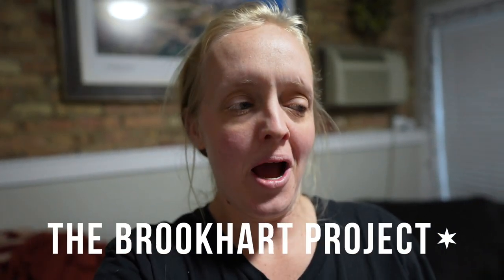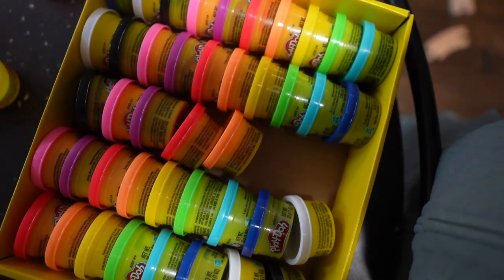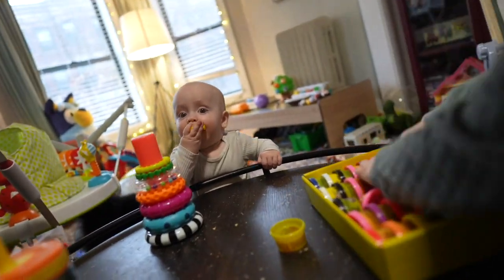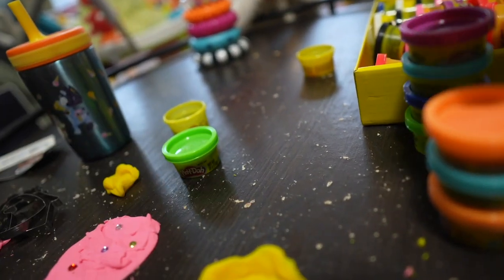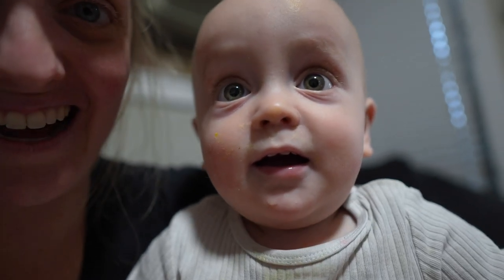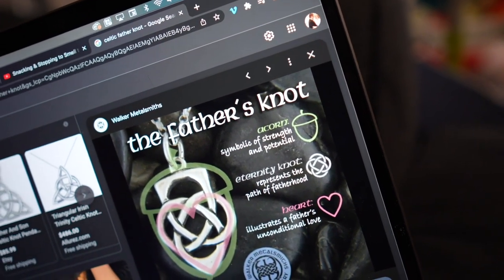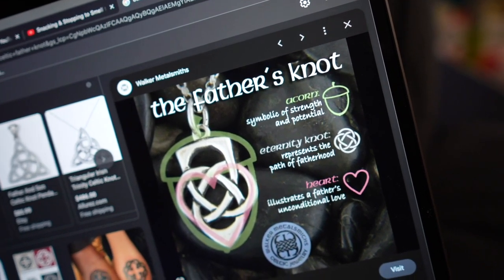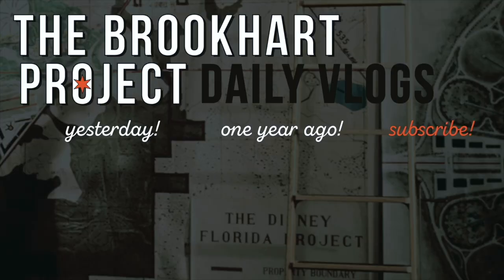She Got Her First Tattoo! | Tattoo Avenue & Teddy's 9 Month Old Update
Well that was unexpected! On a whim we decided today we're getting tattoos! Peter's tattoo artist (Instagram handle below) had availability so we jumped on the opportunity. Sarah gets the Chicago stars and Peter gets a Celtic fatherhood knot. When we get home we give a little Teddy nine month update. He's the goofiest, lover boy baby, who is always busy.

Our Tattoo Artist Lindsey's Instagram: @momsaidicould

Part 107 Certified

Hi! We are Peter, Sarah, James, and Theodore Brookhart and we live in Chicago, Illinois. Our cute little puppy’s name is Eve. Together we strive to find the extraordinary in ordinary life.